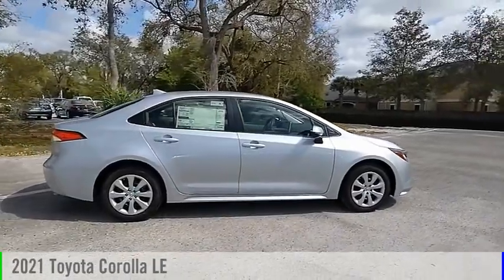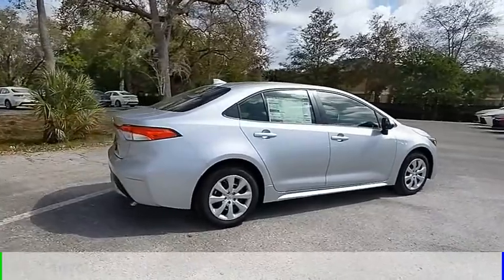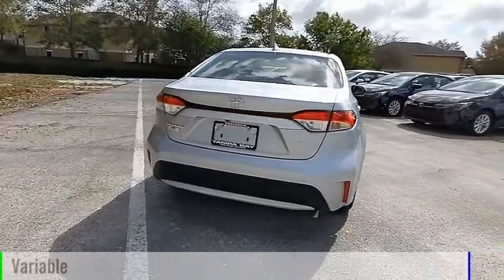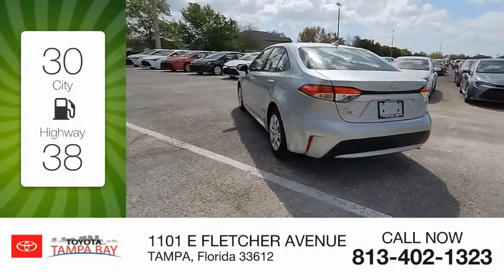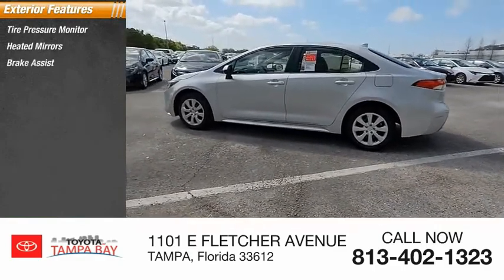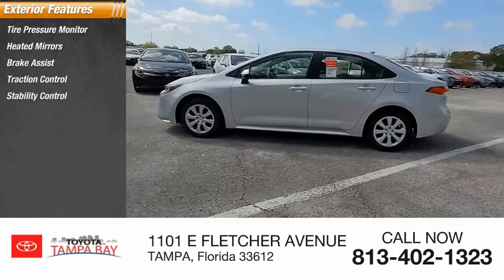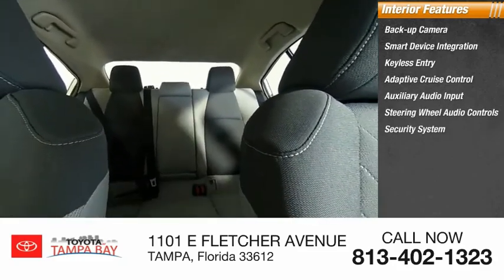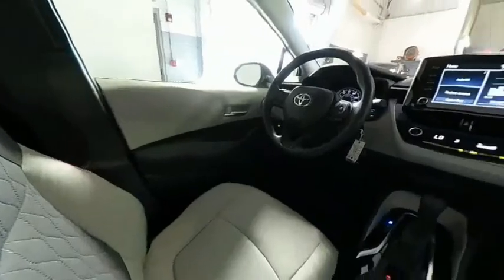2021 Toyota Corolla J168319